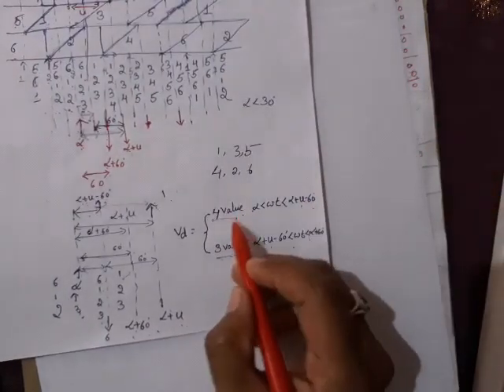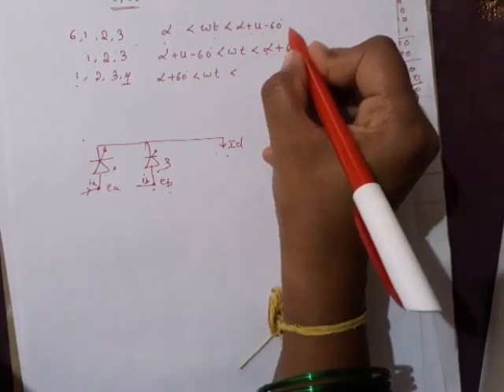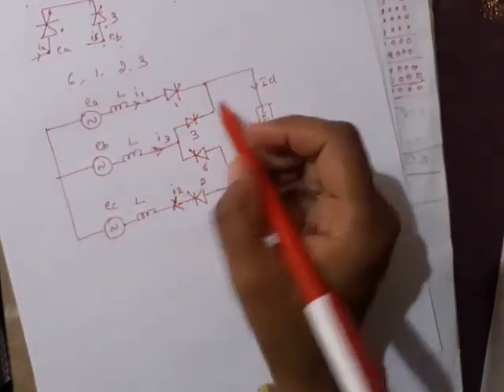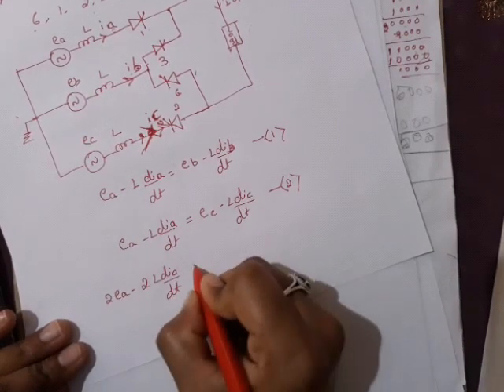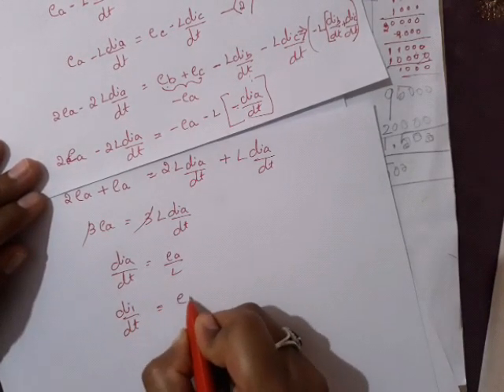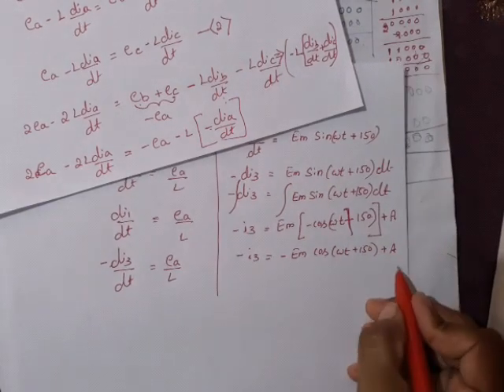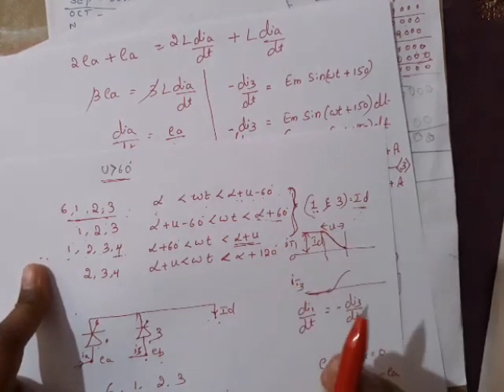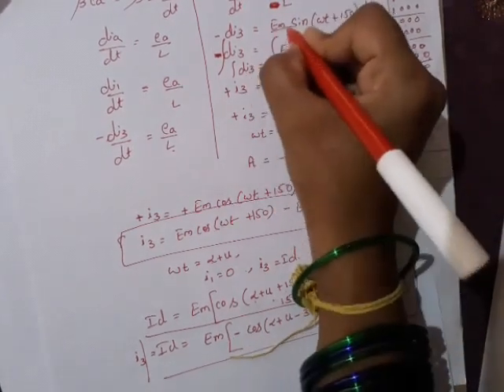HVDC CLASS 9